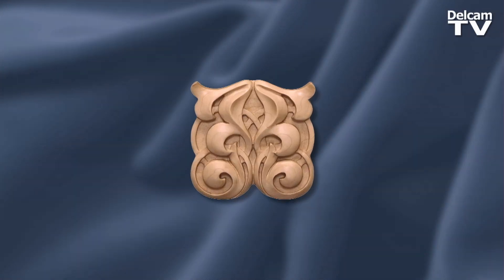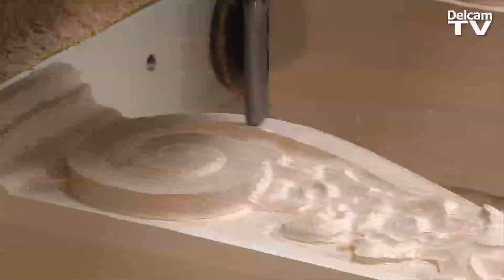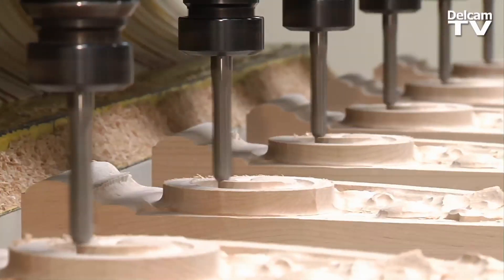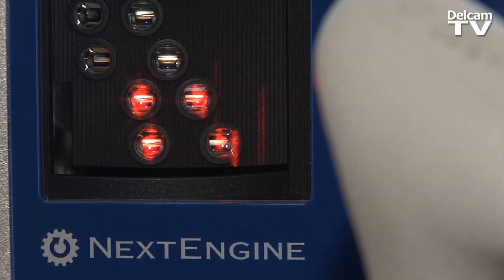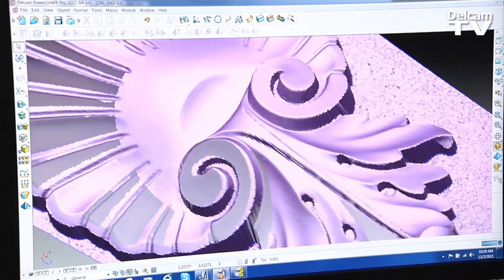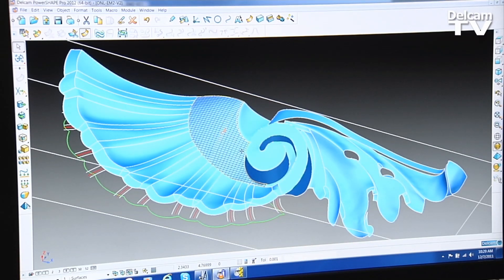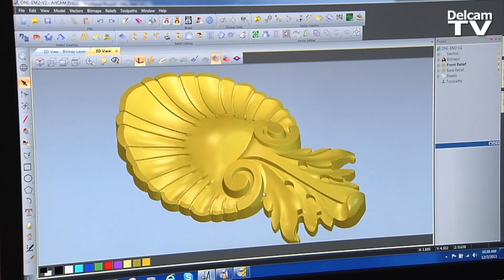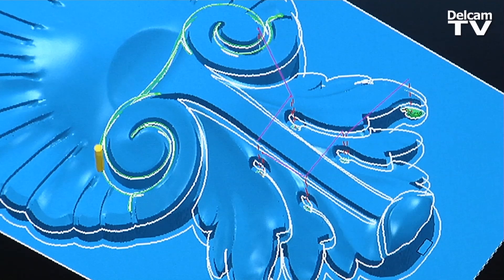Creating Architectural Wood Carvings with PowerMill, PowerShape & ArtCAM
Kevin Smith, explains how PowerMill, PowerShape and ArtCAM helps Enkeboll Designs, a well established woodworking business with over 50 years, be successful creating complex architectural wood carvings.